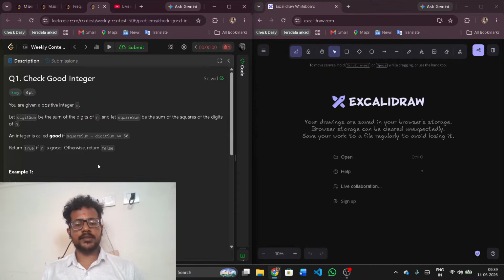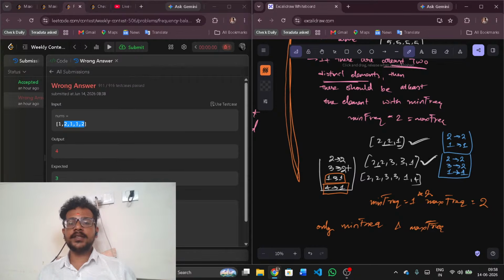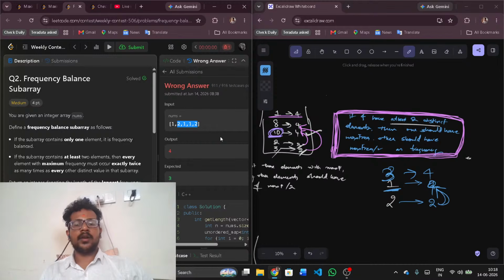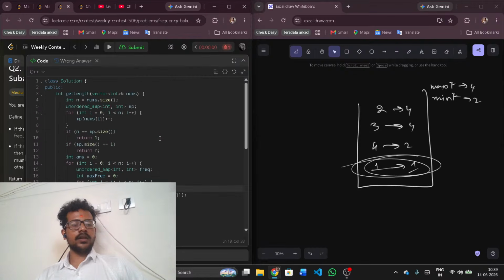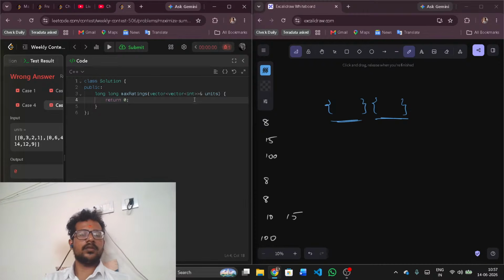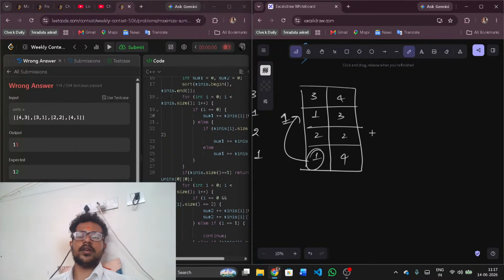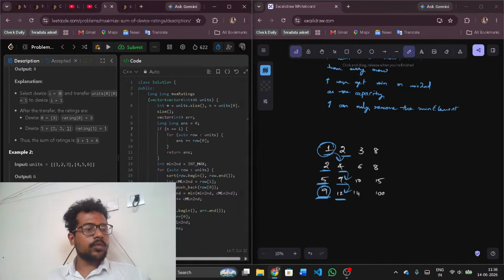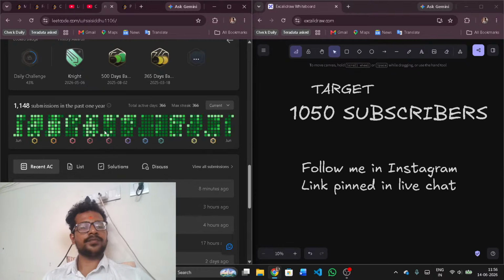LeetCode Weekly Contest 506 LIVE | Can We Solve 4/4?